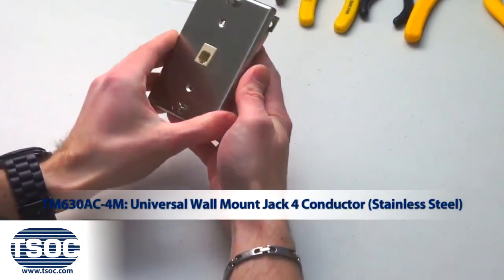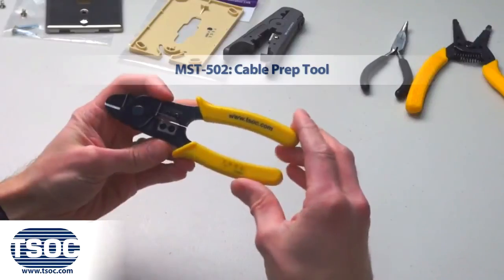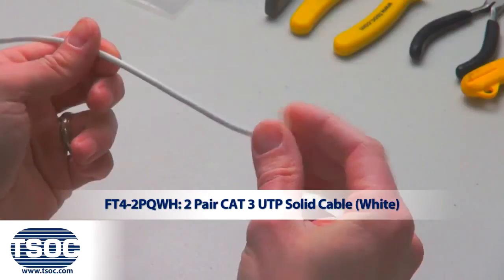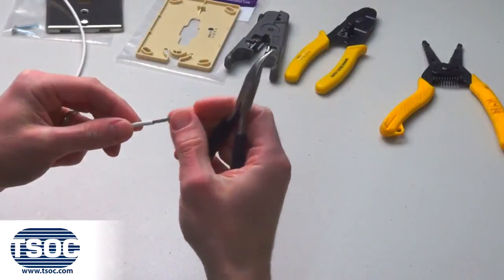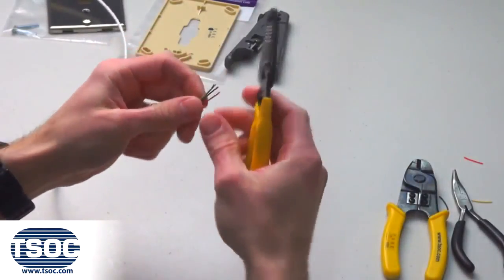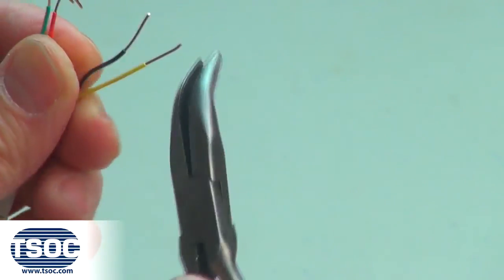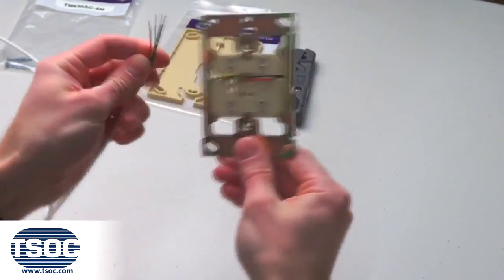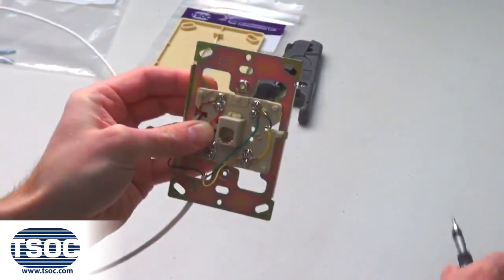How to Install a Universal Wall Mount Jack - The TSOC™ Minute (ep. 12)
How to Install a Universal Wall Mount Jack
Materials Required:
TM630AC-4M: Universal Wall Mount Jack 4 Conductor (Stainless Steel)
TM630SPIV: Universal Wall Mount Jack Spacer (Ivory)
MST-501B: Cable Prep Tool
MST-502: Cable Prep Tool
Needle Nose Pliers
Wire Stripper
Screwdriver (Robertson Yellow)
FT4-2PQWH: 2 Pair CAT 3 UTP Solid Cable (White)

Step 1:
Cut the specified length of 2 Pair CAT 3 UTP Solid Cable (FT4-2PQWH) and insert into the Cable Prep Tool (MST-501B).  Rotate in one direction 1-2 turns to score the Cable Jacket.

Step 2:
Remove the Cable Jacket exposing the 4 insulated conductors and a nylon thread pull string. Use the Needle Nose Pliers and pull string to expose the required length of wire. Remove the Cable Jacket and Pull String using the Cable Prep Tool (MST-502)

Step 3:
Remove the tips of the insulated conductors to the required length using the Wire Stripper. Then use the Needle Nose Pliers to bend the tips of the exposed conductors.

Step 4:
Feed the UTP Cable through any of the available openings of the Universal Wall Mount Jack (TM630AC-4M). Then follow the corresponding colour codes and secure the UTP Cable to the screw terminals of the Universal Wall Mount Jack using a Robertson or Flat head screwdriver.

Step 5:
Insert the Universal Wall Jack to the Universal Wall Mount Jack Spacer (TM630SPIV). This will allow for flush mounting and prevent any possible short circuits.

Step 6:
Use the provided hardware to install the Universal Mount Jack onto the required surface. Then secure the cover plate to complete the installation.